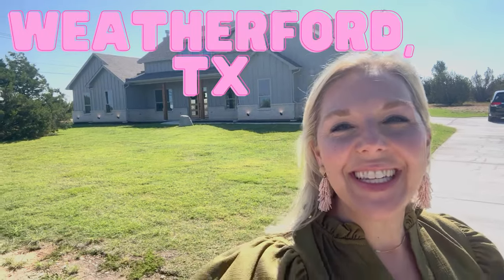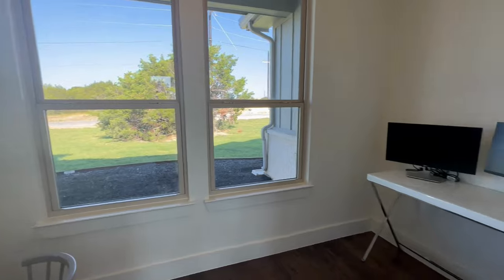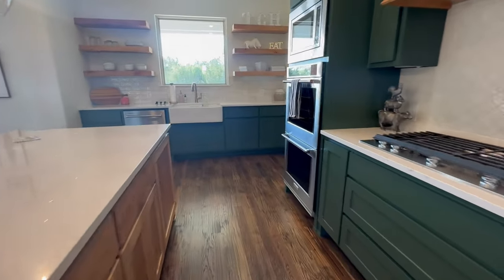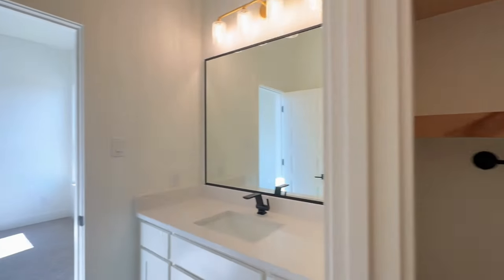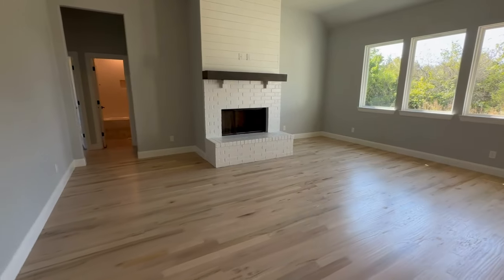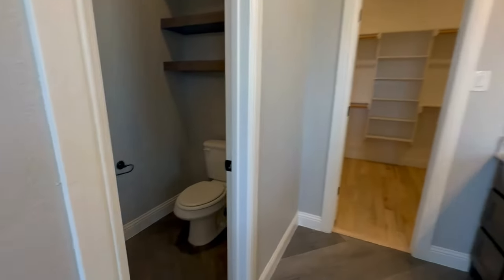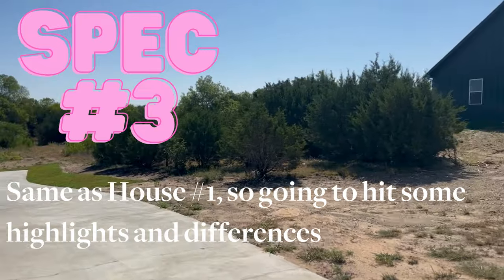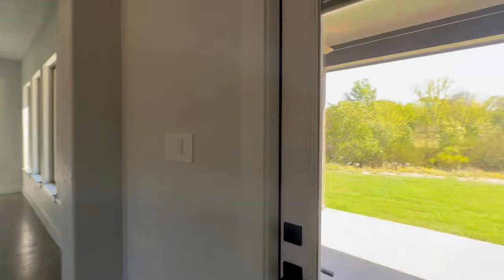Revere Creek Neighborhood in Weatherford, TX, Trinity Custom Homes New Construction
Welcome to Weatherford, Texas – where small-town charm meets modern living. Today, we're going to introduce you to Trinity Classic Homes, a premier builder in this thriving community. Weatherford, Texas, is more than just a place; it's a lifestyle. Nestled in the heart of Parker County, this vibrant town is known for its rich history, friendly community, and southern hospitality. With a population under 40,000, it is also the county seat of Parker County and has the cutest little Texas town you’ve ever seen surrounding it’s courthouse.
Revere Creek is one of Weatherford’s newest communities, and is zoned to Peaster Independent School District. Revere Creek is a neighborhood full of spacious trees, 2-acre lots, and your own private well and septic! While it’s not something you can commute to Dallas from, as Dallas is about 1 hour 15 minutes away, Fort Worth is an under 40 minute drive, and downtown Weatherford is just 12 minutes away. It’s country living with easy access to the largest cities in the United States.
When it comes to building your dream home in Weatherford, there's one name that stands out - Trinity Classic Homes. With over 20 years of building experience in Texas, Trinity Classic offers stunning move-in ready and semi-custom homes. Whether you're looking to embrace the small-town charm of Weatherford, Texas, or you're in search of your dream home, you're got the best of both worlds with Trinity Classic in Revere Creek.

Fort Worth, Texas is one of the most iconic cities near Dallas. While it’s usually grouped as part of Dallas, it’s actually it’s own city about 45 minutes west of Dallas that happens to share the airport. In fact, it’s no small city. It’s #11 in the nation! It may hold the nickname “Cowtown”, which we wear proudly, it’s also a surprisingly cosmopolitan city. It has several world renowned art museums, the #1 zoo in the United States, and a gorgeous botanical garden which happens to be the oldest botanical garden in Texas. The Fort Worth Stockyards aren’t just cows and rodeos, it’s also a destination spot for nightlife, concerts, and fantastic restaurants!

If you’re thinking about moving to Fort Worth, Texas or any other city or suburb around Fort Worth, give me a call, send me a text or email, or we can schedule a FaceTime or Zoom call. I’d love to help you get to my favorite place in the Texas!

Are you considering moving to Dallas/Fort Worth or just investigating some new neighborhoods?

I love getting calls and texts from people like you who are thinking of moving to the greater Fort Worth and Dallas areas! Whether you’re coming next week or next year, I’d love to help you get here as easily and as fun as possible!
Please leave a comment with a home you’d like for me to tour in the DFW area or what advice you need for buying or selling a property in the Fort Worth or Dallas Metroplex. I'd love to serve you, to help you find the perfect home or property for your needs! Thanks for following along on this quick tour.

I try not to insert my own opinion, but use facts given by the neighborhood builder or public websites. All info is subject to change.

Debbie Byrd Fort Worth Texas Real Estate Agent | Texas Real Estate License 0595884
League Real Estate
5220 Locke Ave